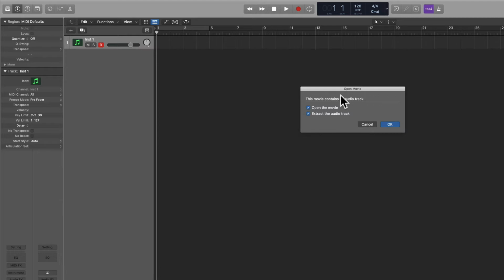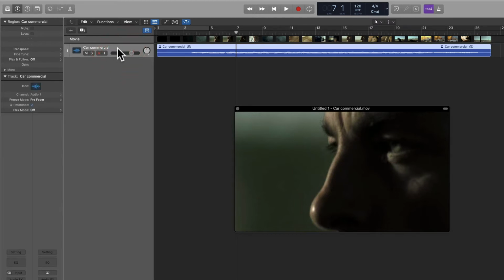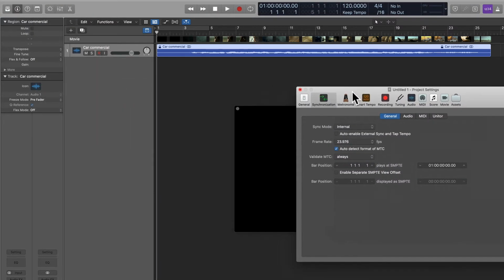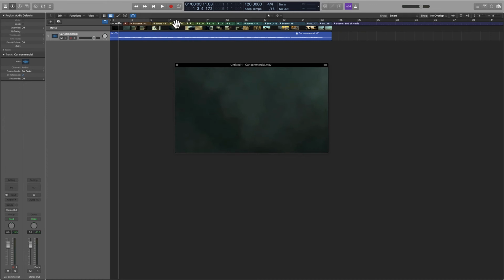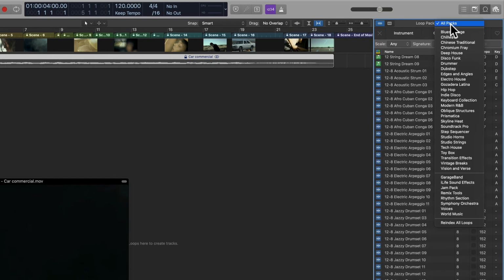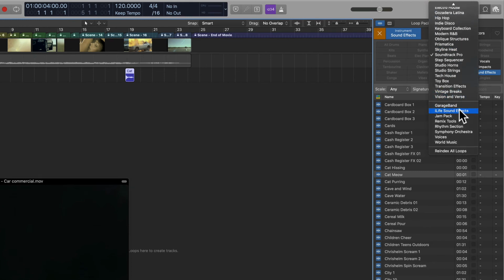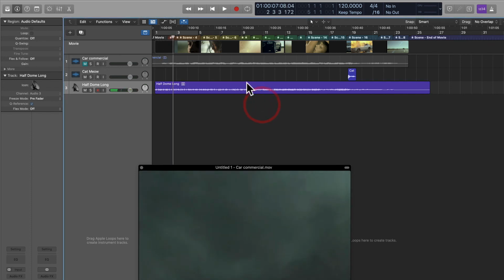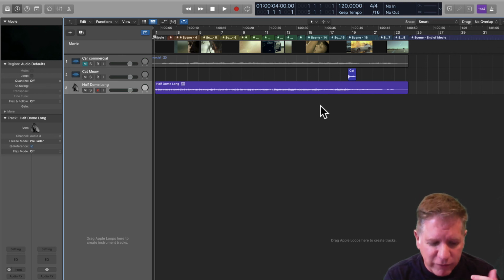Car Commercial Project: DEMO 1 – 1 Importing Video